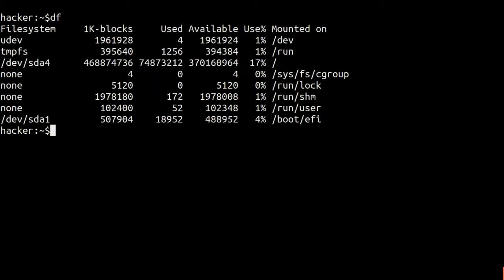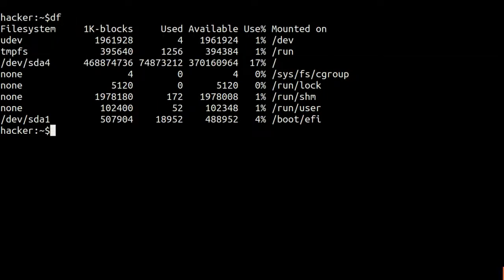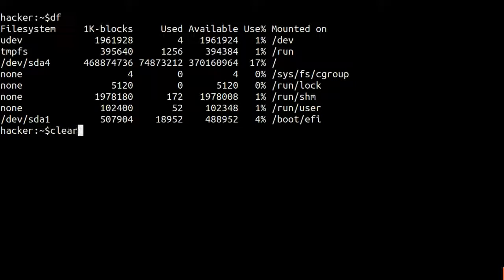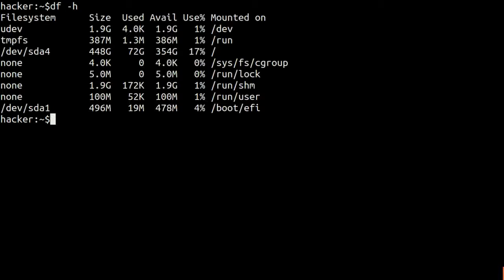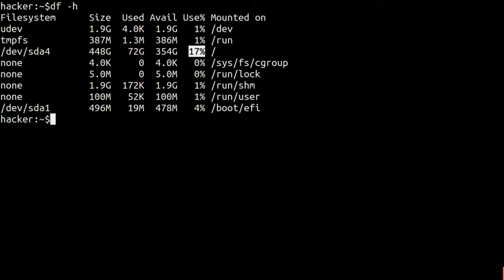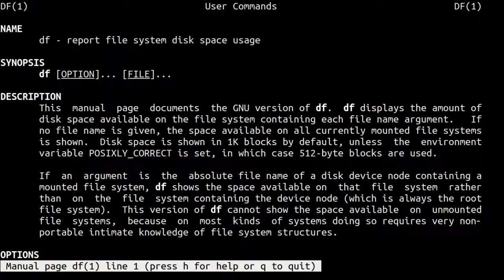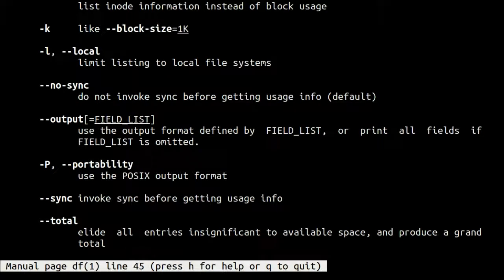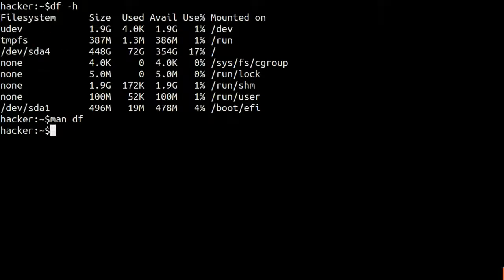how to check disk space in linux | how to check disk space in ubuntu | linux disk usage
linux disk usage |  linux tutorial for beginners  |  linux operating system  |  linux commands | linux tutorial  |  linux command line tutorial  |  how to check disk space in linux  |  how to check disk space in ubuntu

This video describes how to check disk usage in linux system.
The command is df . So we can use df command in the terminal to view the entire disk information.